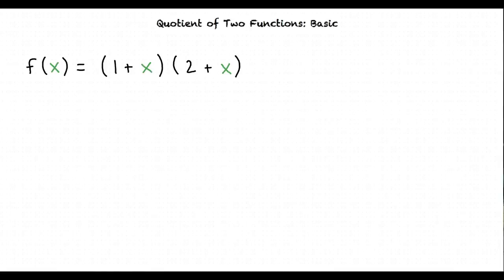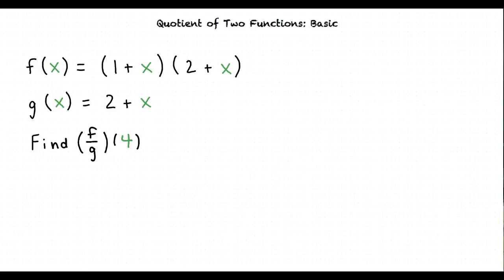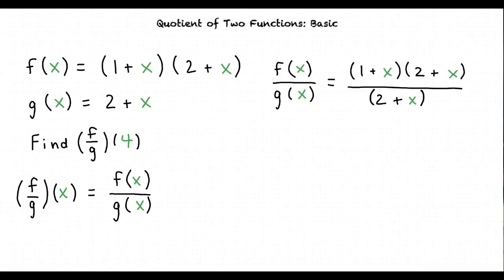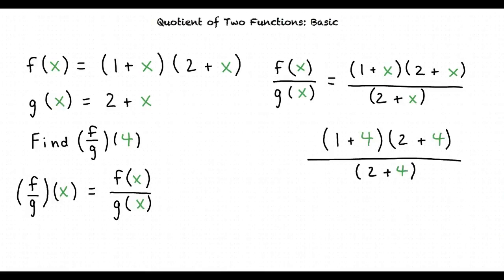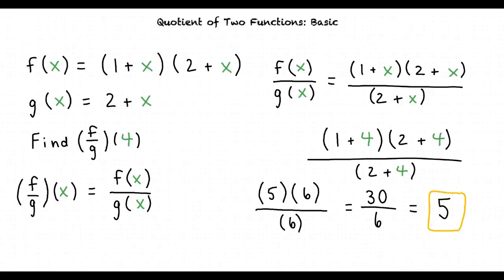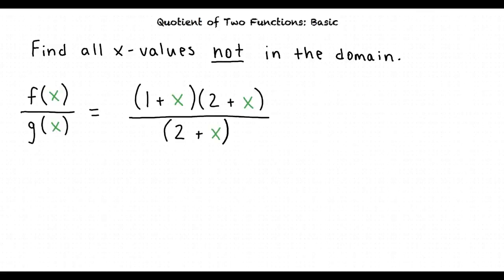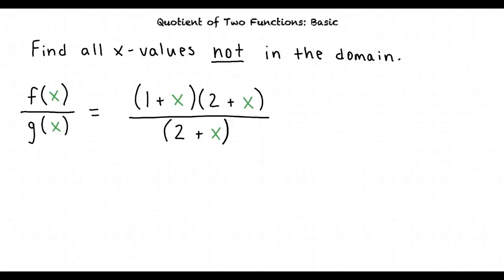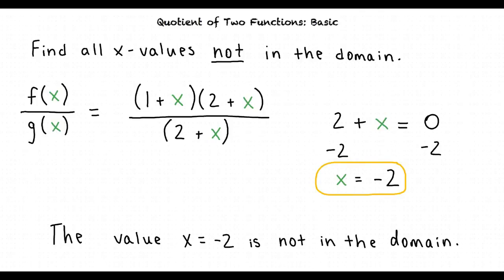Topic: Quotient of Two Functions: Basic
This is a topic video of Quotient of Two Functions: Basic for ASU.

Join us!